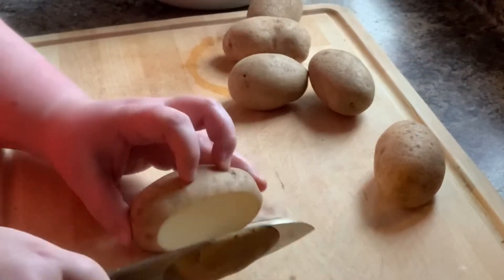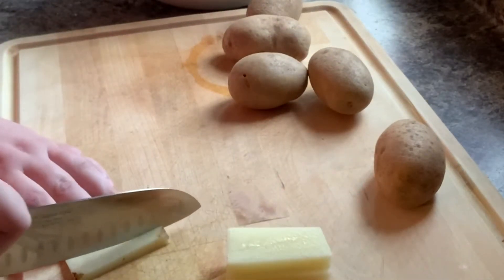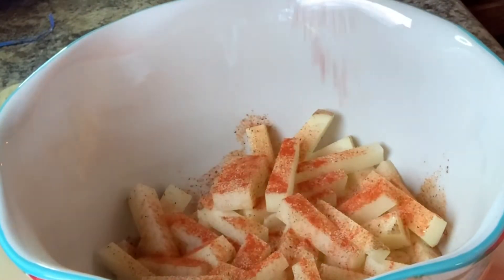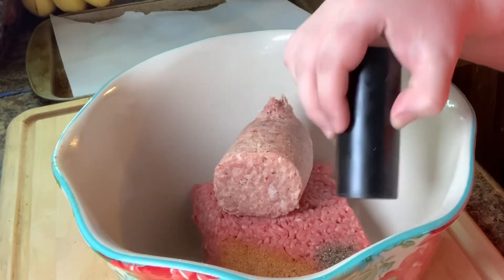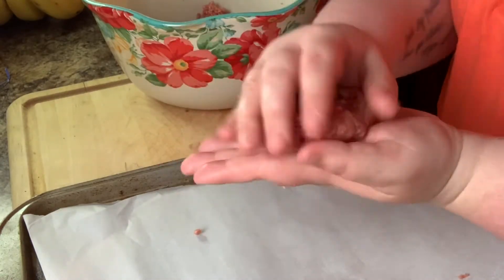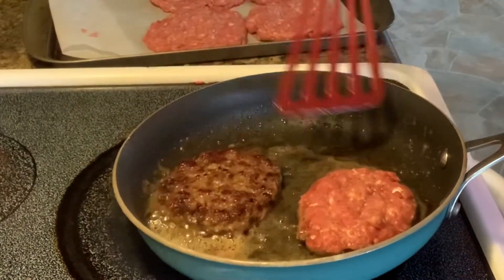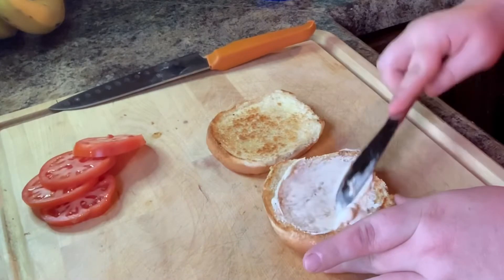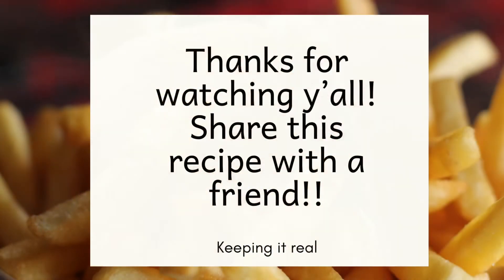Homemade burgers and fries!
Easy, delicious and homemade!!